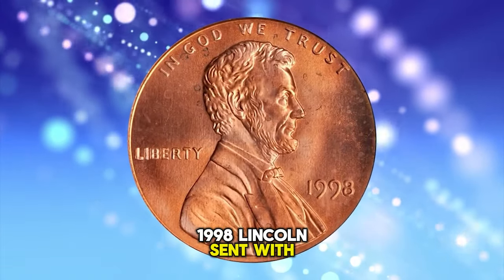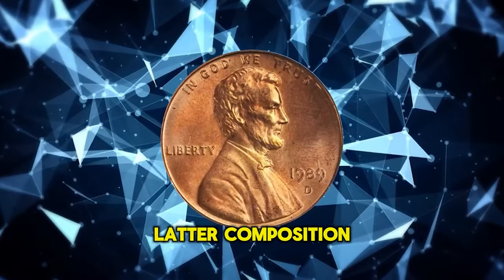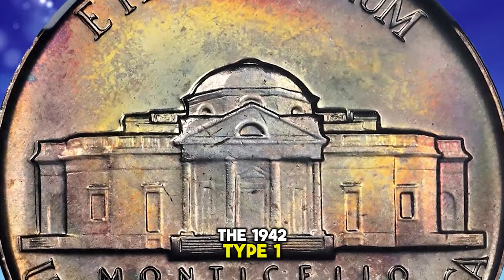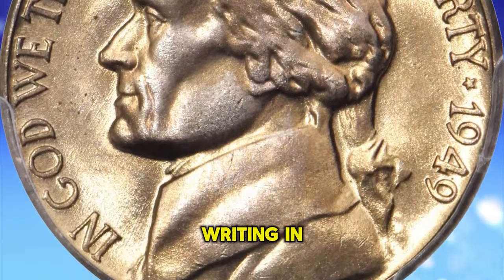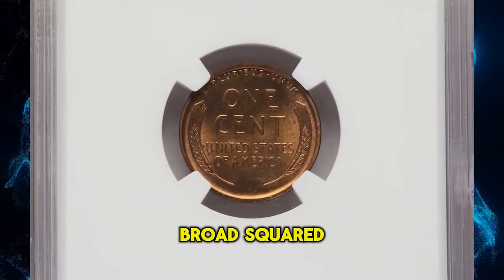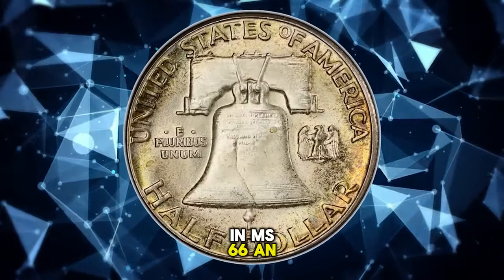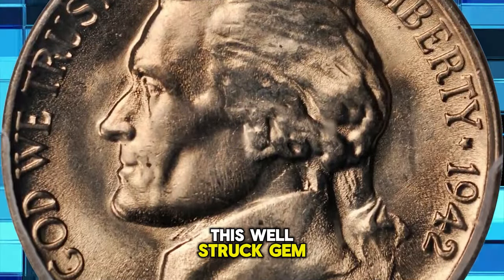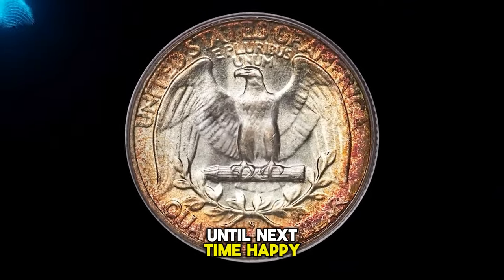Rare and Riches: RARE COINS That Could Change Your Life!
Discover rare coins that could change your life in this video! Learn about valuable coins that could make you rich and add to your collection.